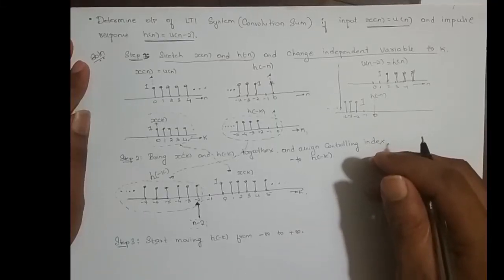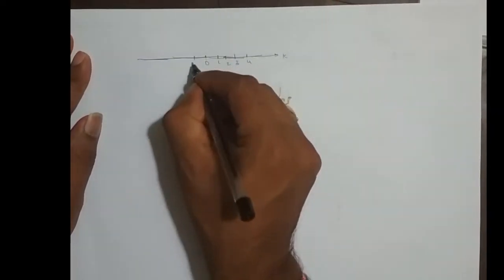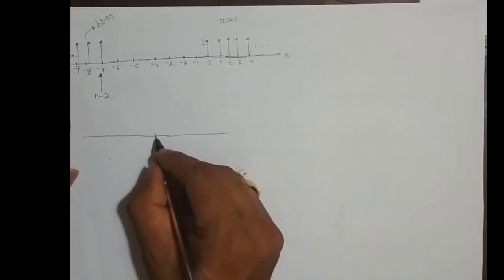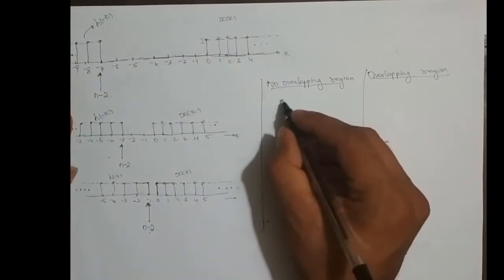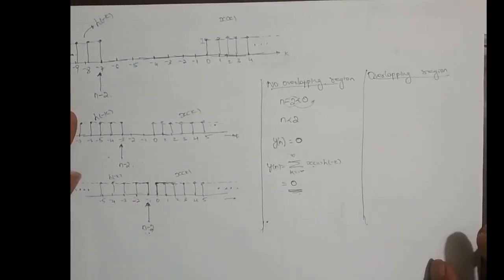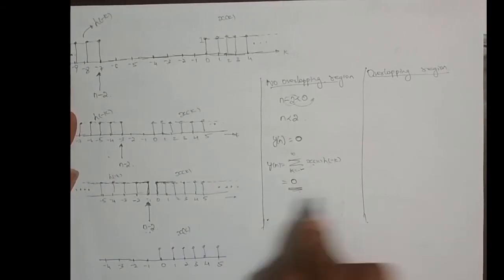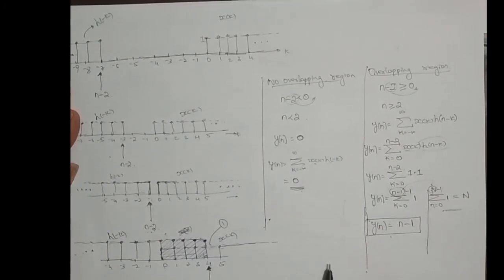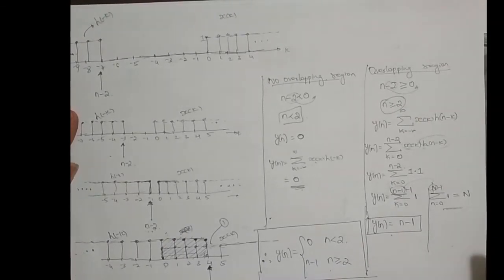VTU -SIGNALS AND SYSTEMS (18EC45)-M2 -L31- CONVOLUTION SUM OF INFINITE LENGTH SEQUENCE-PROB-1 CONT..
In this video, i have tried to find convolution sum of a infinite length sequence